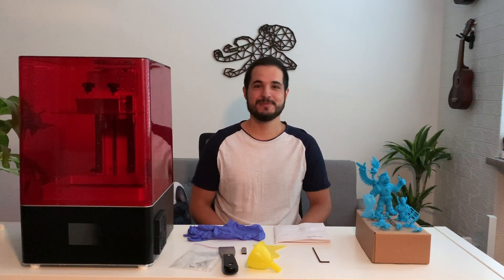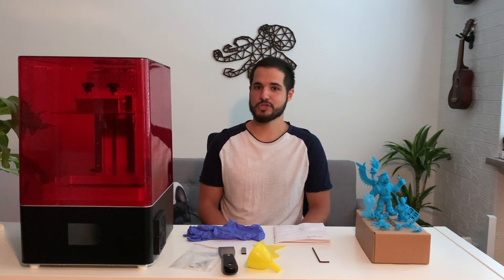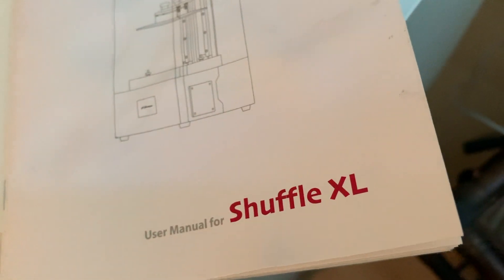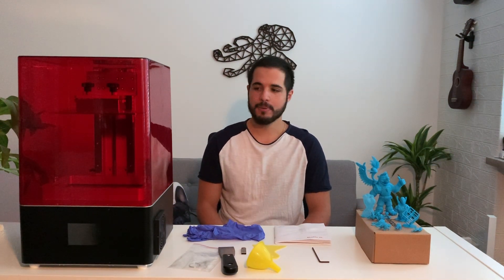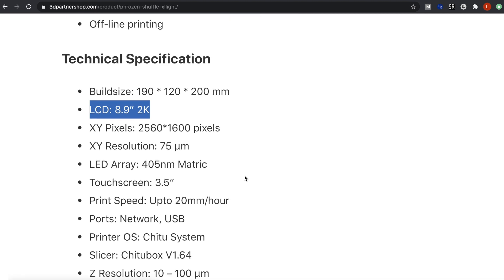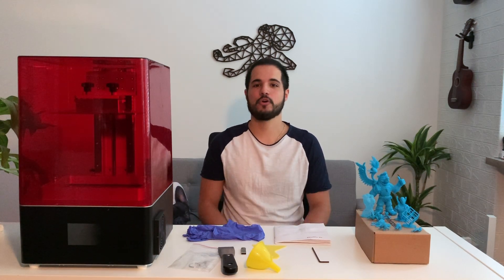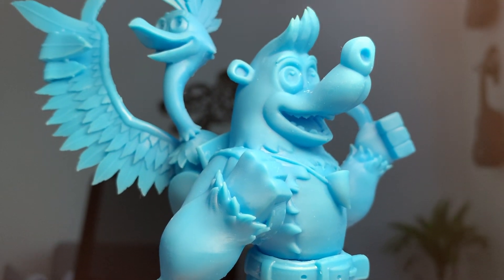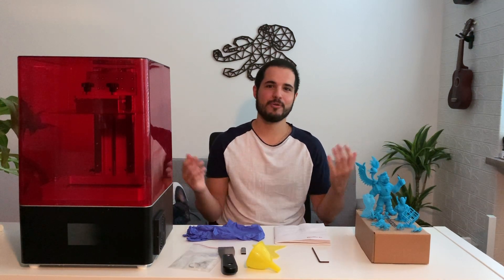Phrozen Shuffle XL Lite / Light review - Mid Sized resin sla dlp 3d printer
Hi there! After finding no videos about this printer on the internet, I decided to get one and record a review for you :-) hope you like it and son't forget to like and subscribe please